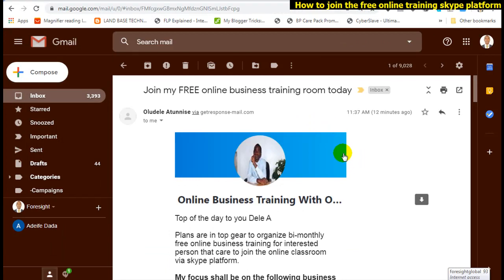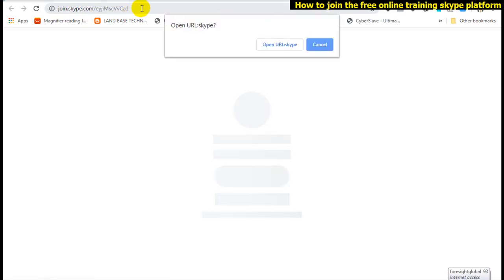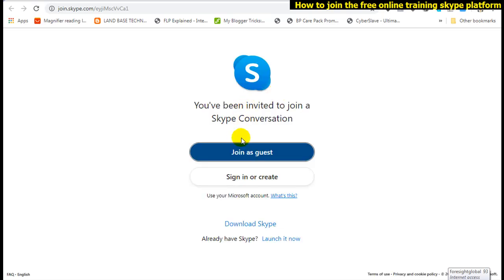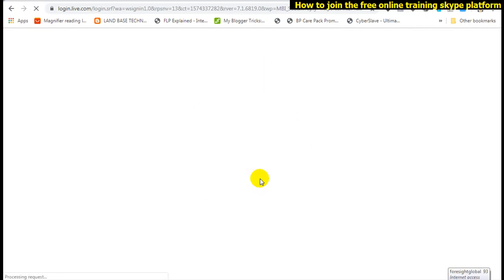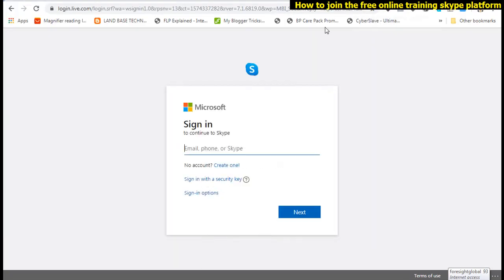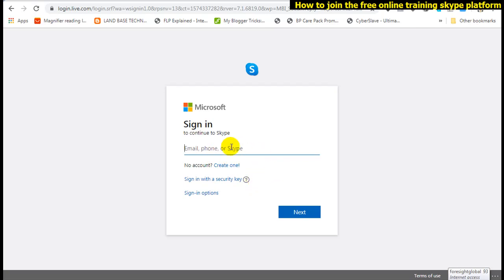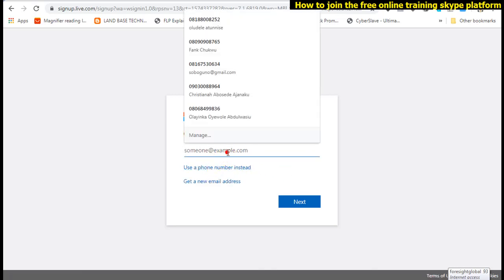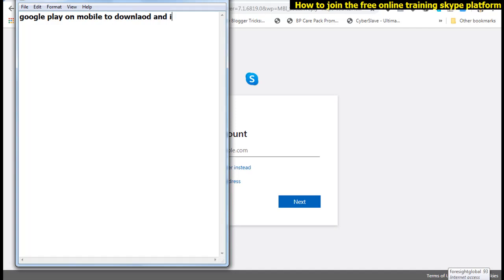Introducing FREE online training platform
You want to learn basic knowledge of starting online business that will empower you to take informed decision doing business on the internet? You're in the right place search no further.

Introducing FREE online training platform via skype

- Ecommerce/mini importation
- Niche blogging
- Information marketing
- Online freelance
- Smart network marketing
- Website design
- And lots of other legitimate online business

In case you want to invite others to this training platform, then use this invite

You want to join my money-making, online business business & marketing email list where business ideas and opportunities are discussed. Then click  to join and start receiving my business newsletter daily.

===DON'T FORGET TO JOIN THE TRAINING PLATFORM NOW=== to join via skype now.